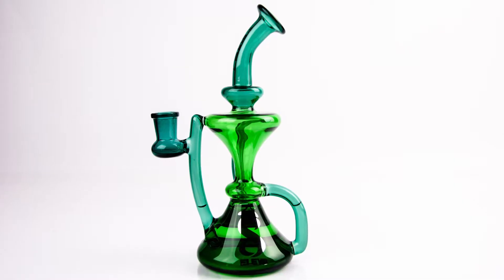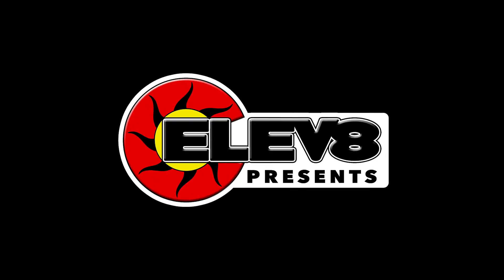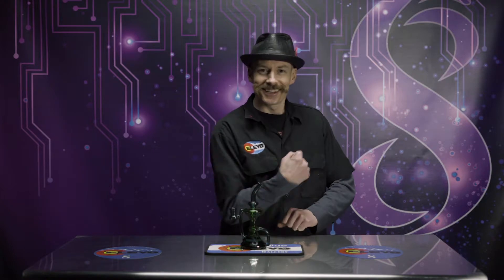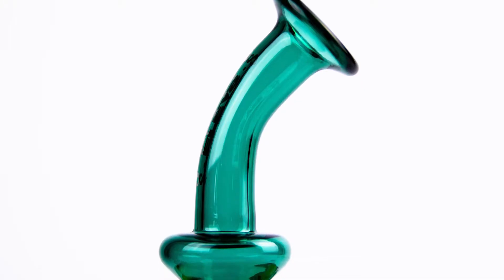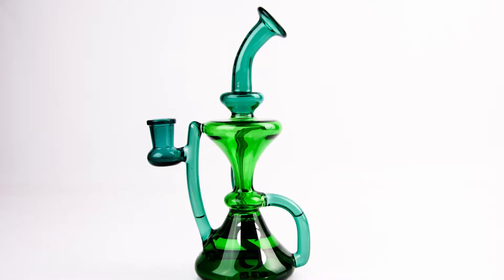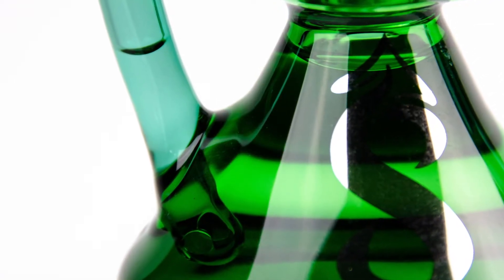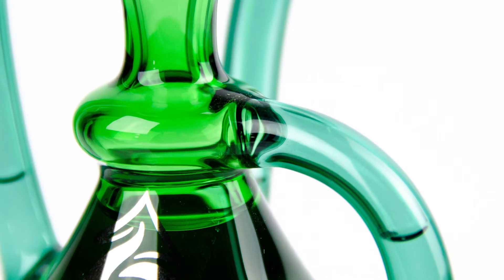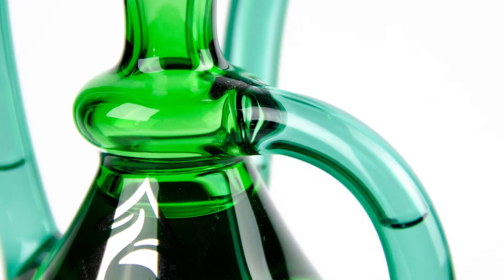Glass Review: Hourglass Recycler - ELEV8Presents.com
ELEV8 Presents is for 18+ viewers only, and is in compliance with Colorado state laws.
Today, Steve Kelnhofer OG review an hourglass recycler by ELEV8 Glass.

How we rate glass:
1. Functionality - X/8
2. Quality - X/8
3. Practicality - X/8
4. Looks - X/8
5. Affordability - X/8
Directed by: Alex Tomson
Filmed by: Alex Tomson
Produced by: Slimtronic5k
Edited by: Goran Simjanoski
Photography by: Steve Kelnhofer